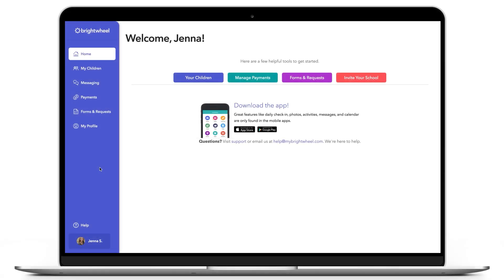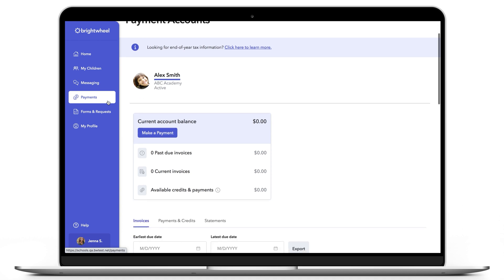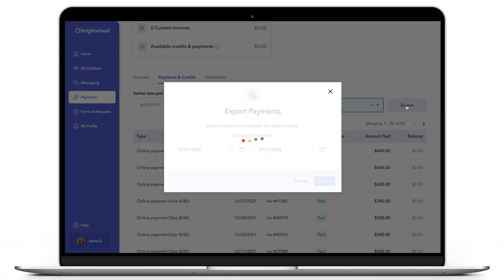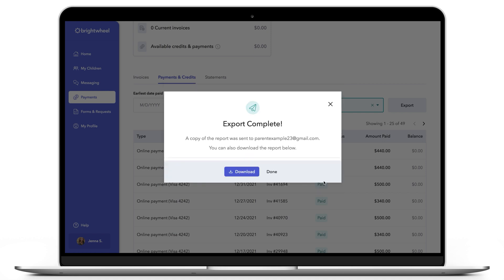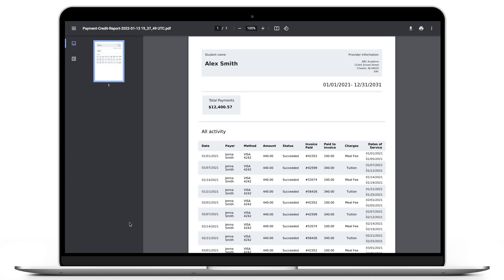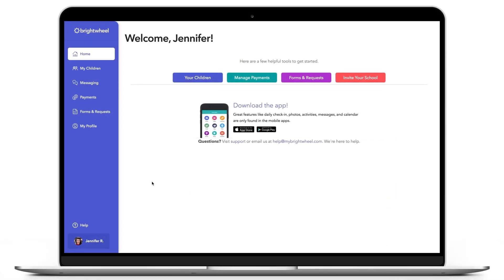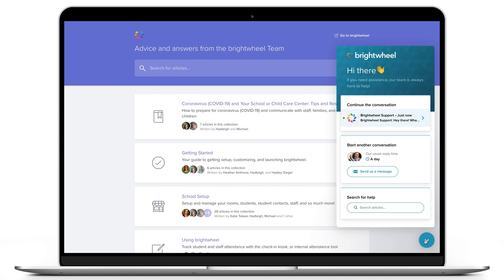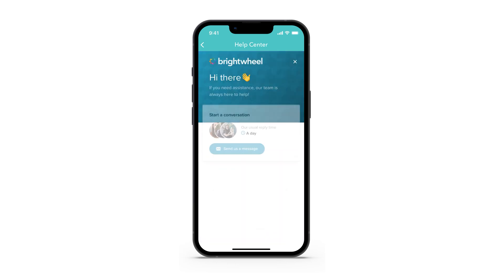Brightwheel Billing (V3): Tax Reports For Parents